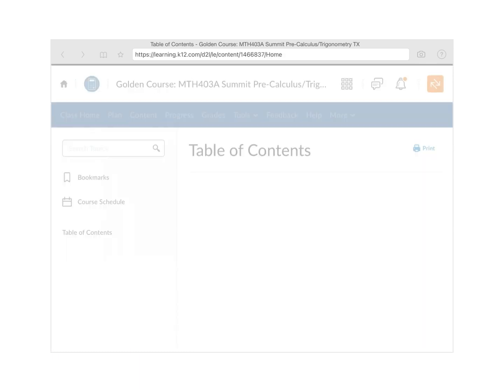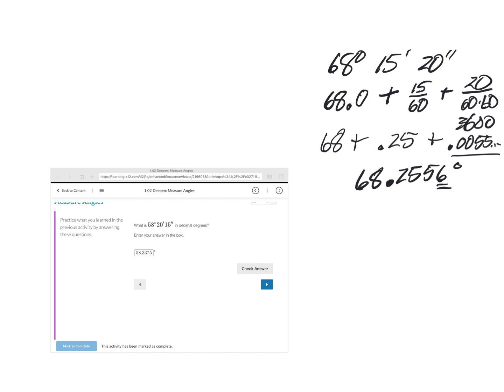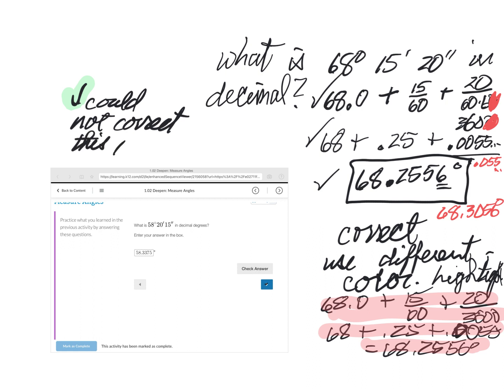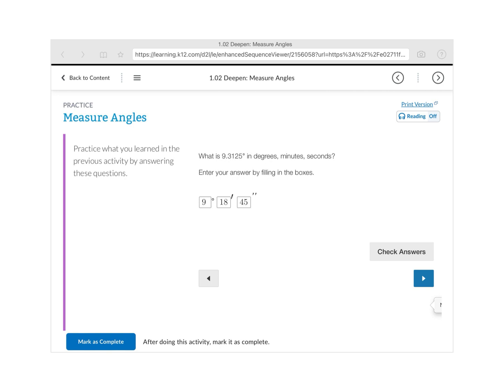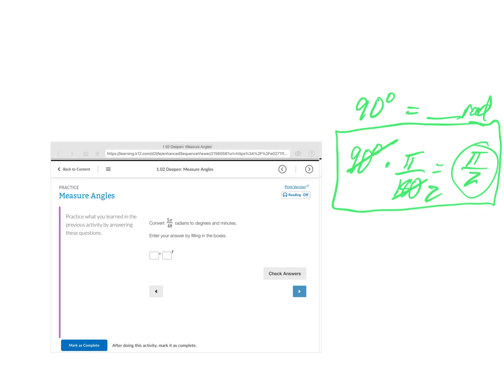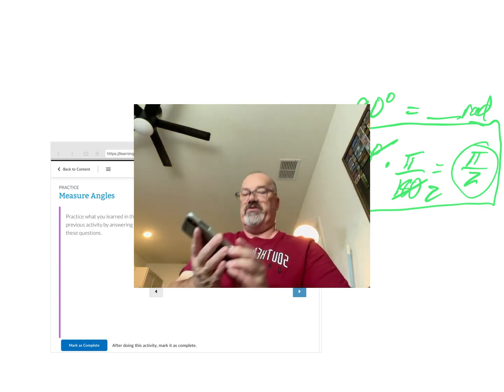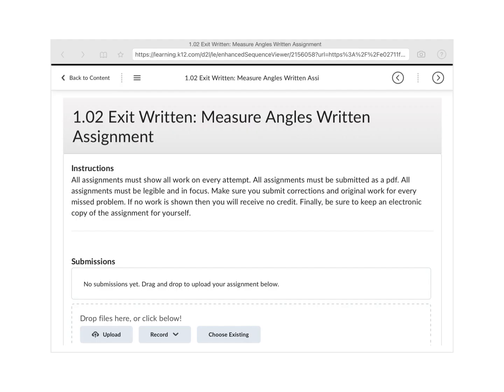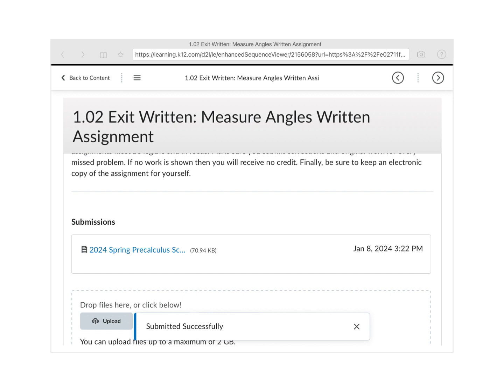How to complete and submit homework